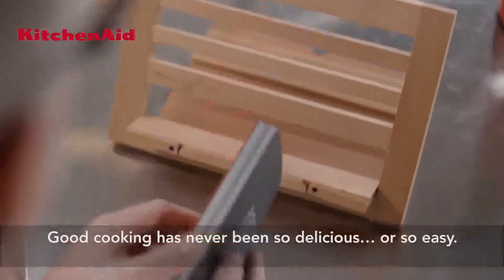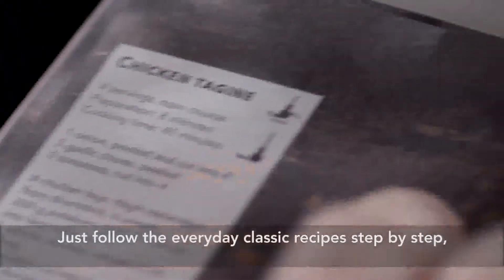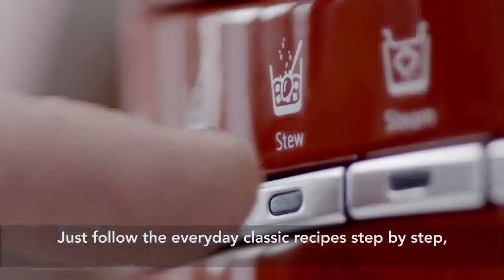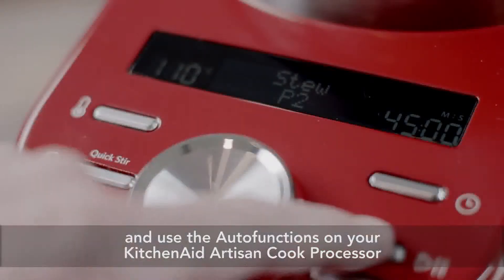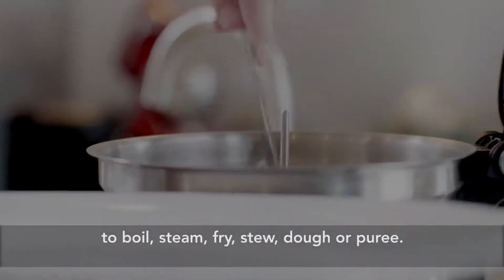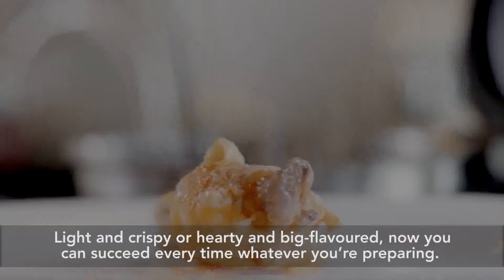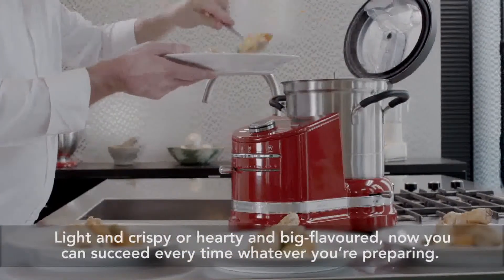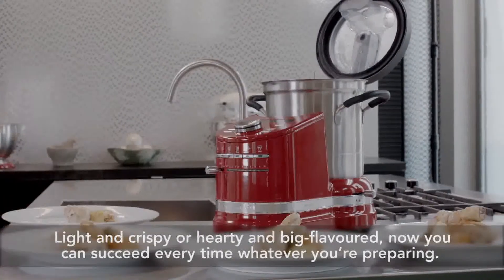KitchenAid Artisan Cook Processor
for further details.